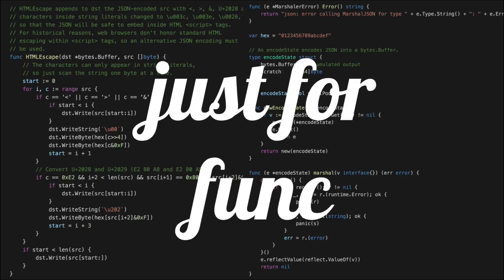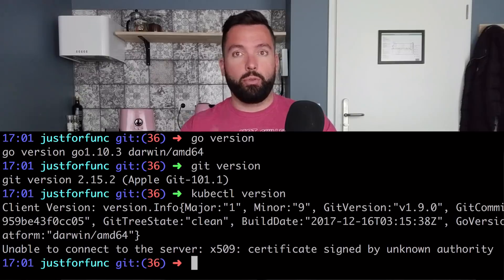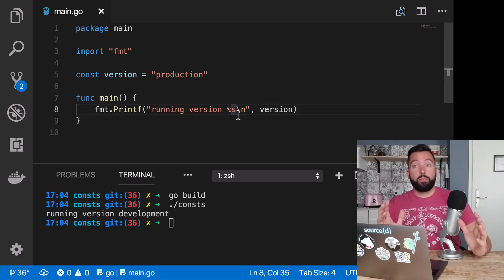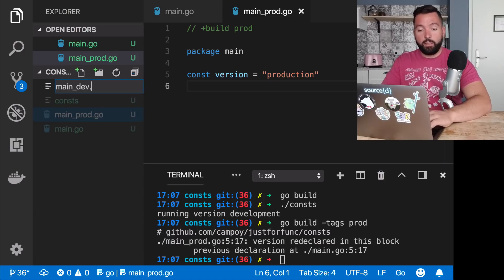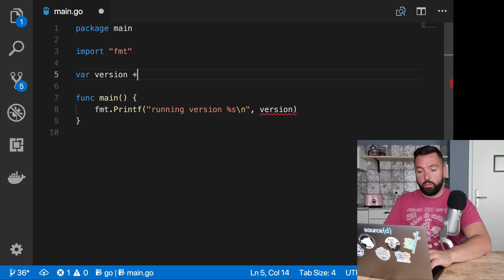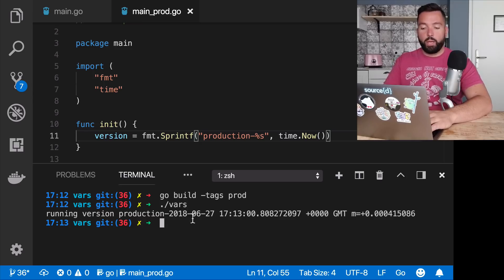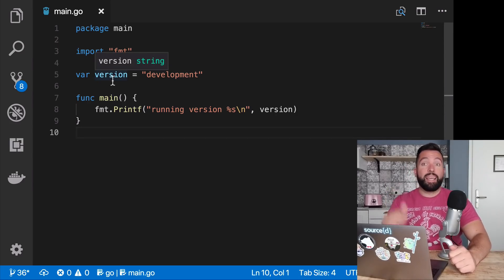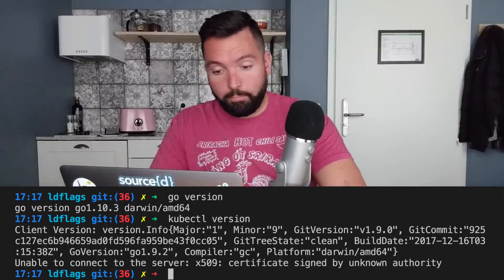justforfunc #36: Versions, build constraints, and ldflags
many people ask how to include version information to binaries,
so I decided to make an episode out of it!

We will solve the problem using three different techniques:

- constants and build constraints
- variables and build constraints
- variables and ldflags